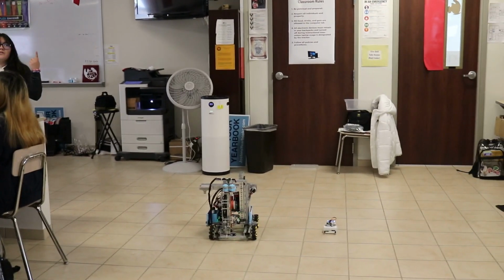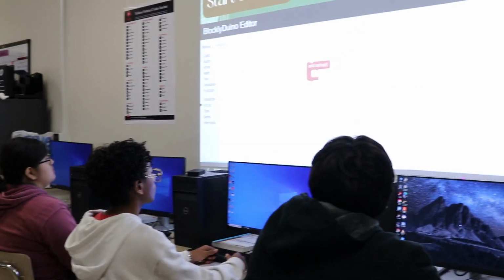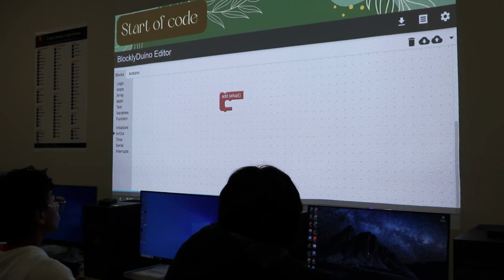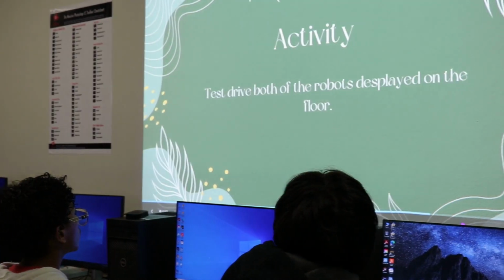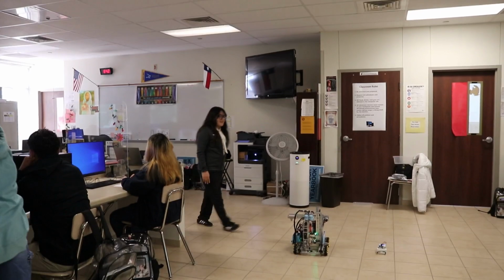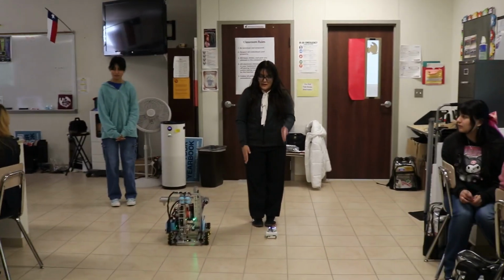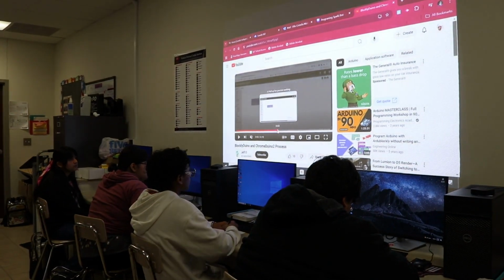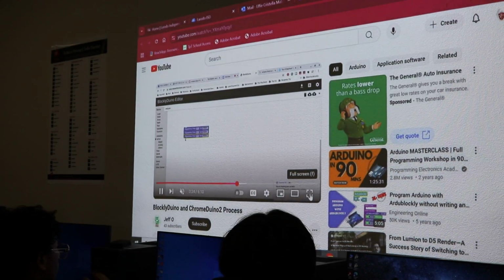Form ID 38035